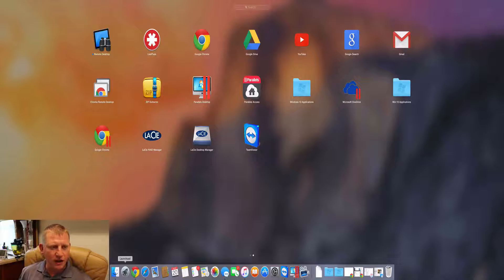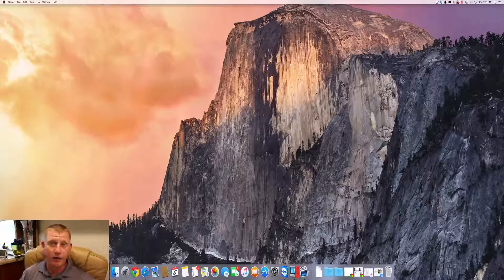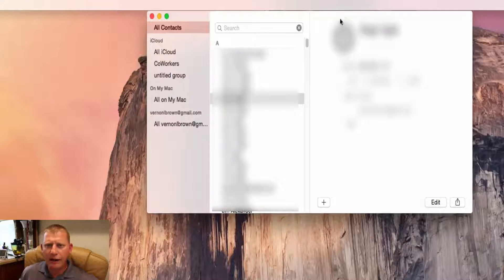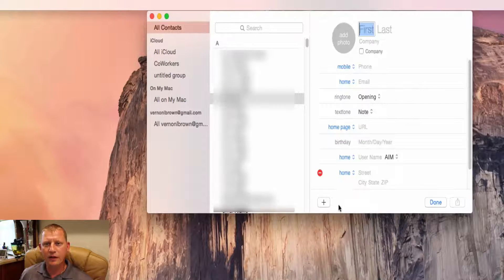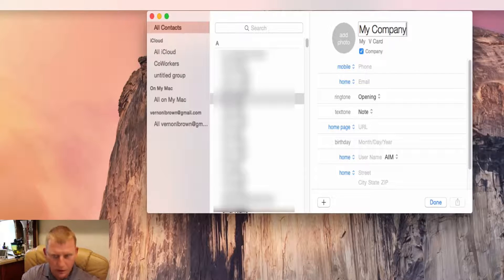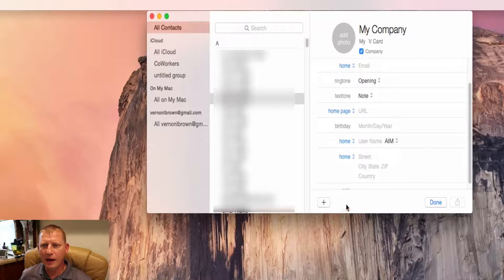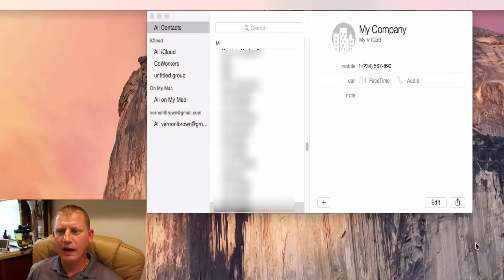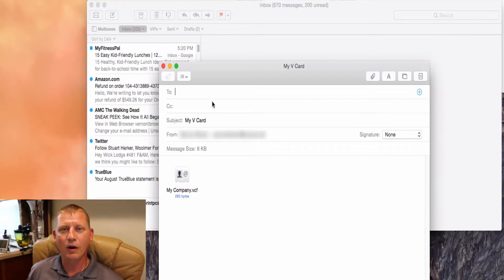How to Electronic Business Card / V Card set up on Mac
I show you how to setup a V Card on a Mac